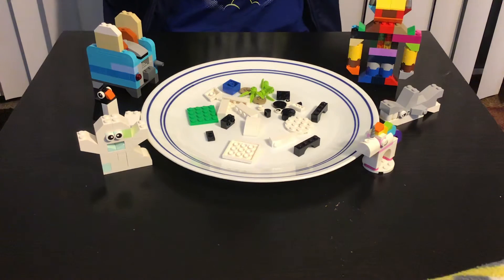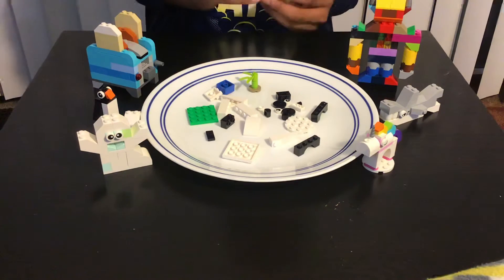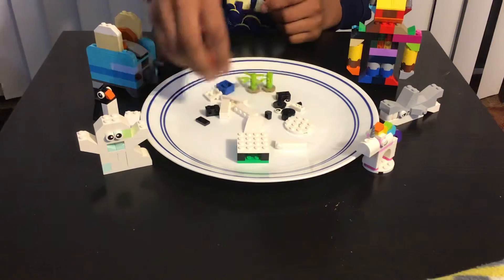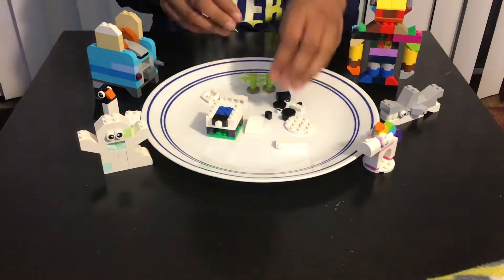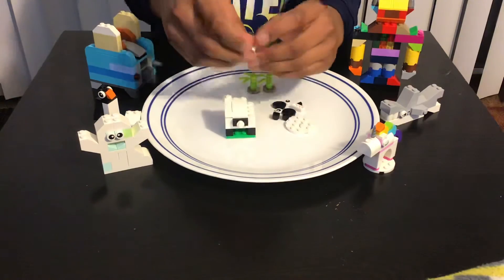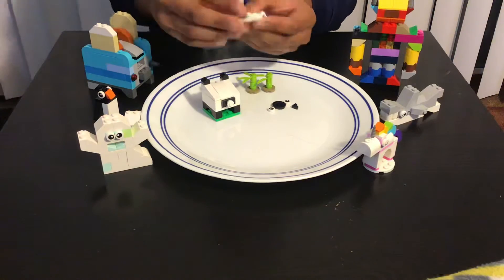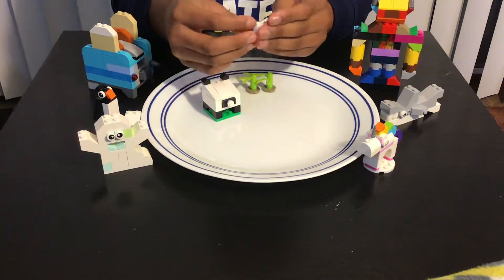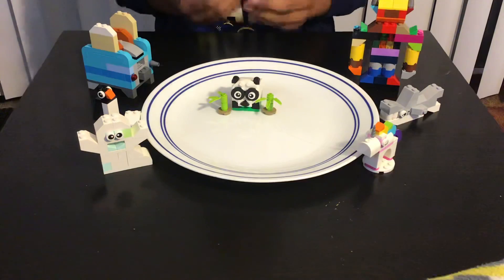How to build a panda 🐼 using lego’s